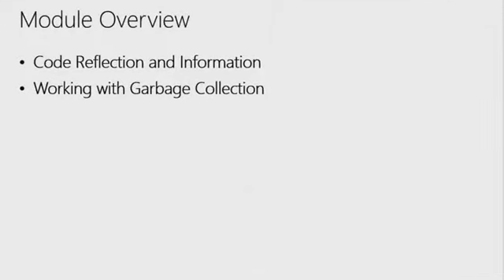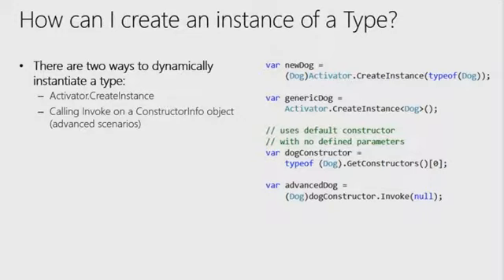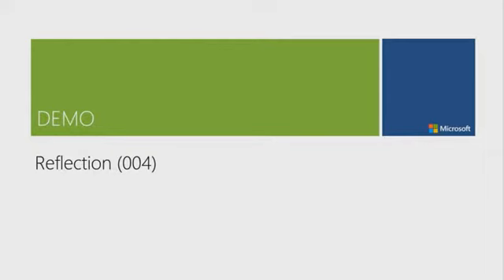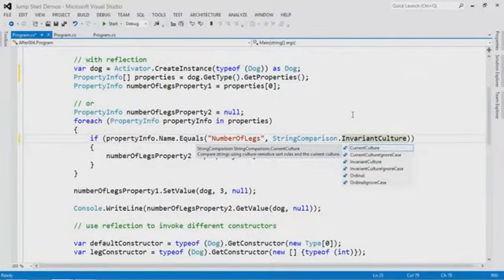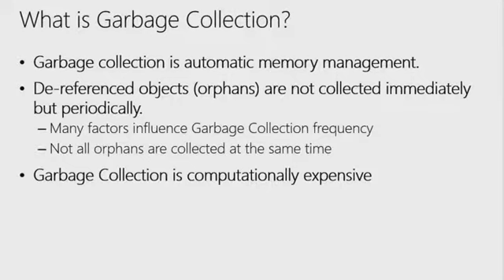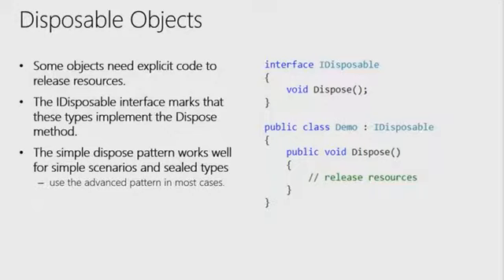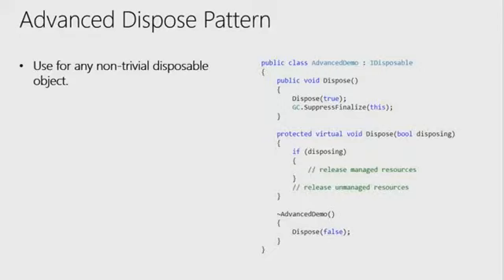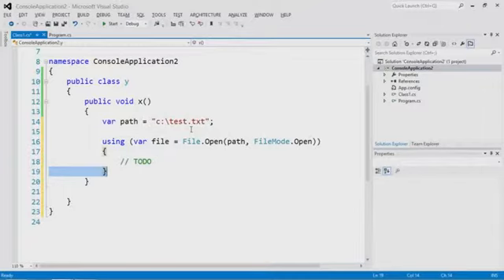C# 04: Code Reflection and Working with Garbage Collection in C#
Learn C#. C# Tutorial